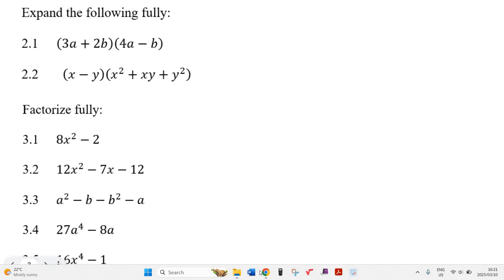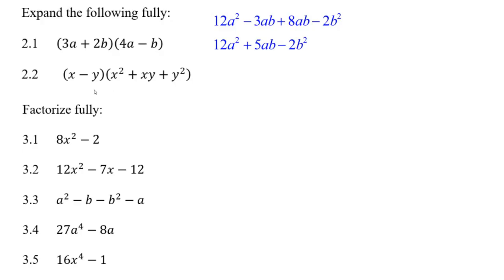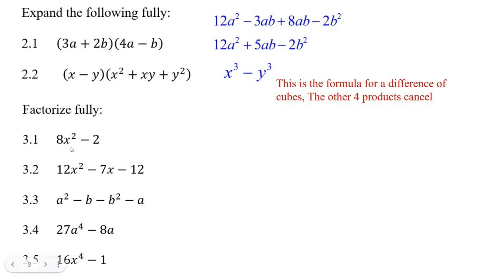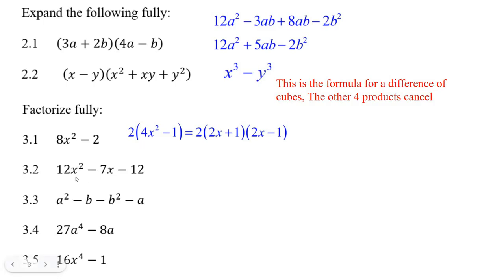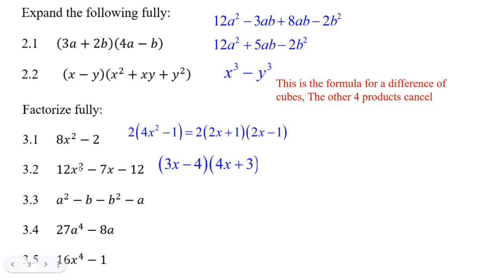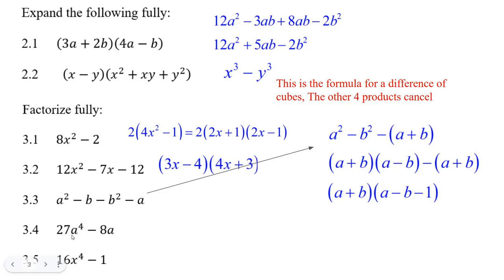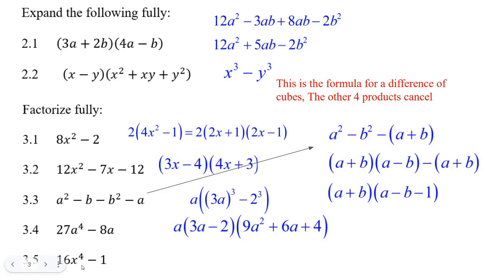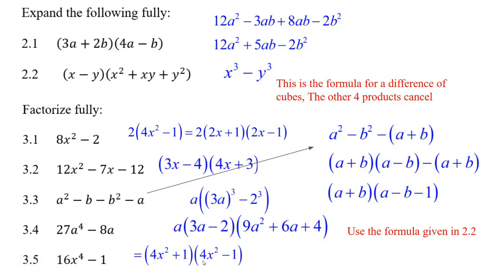Expand and Factor Q2 and Q3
Gr 10 Factoring